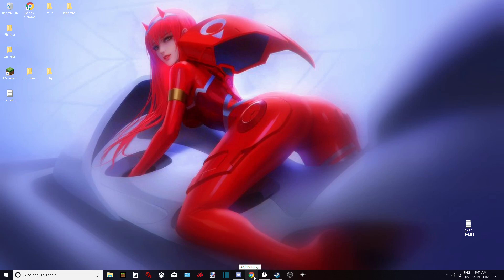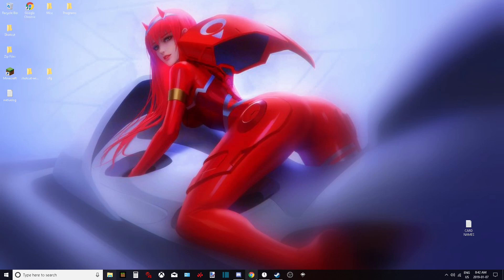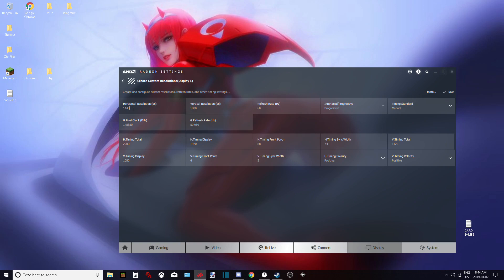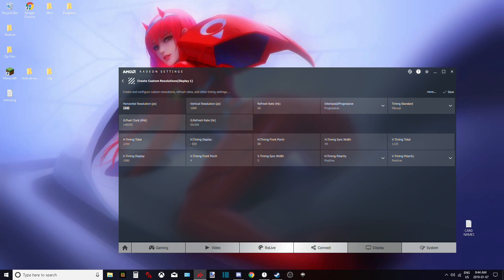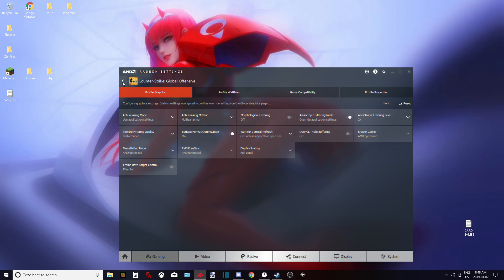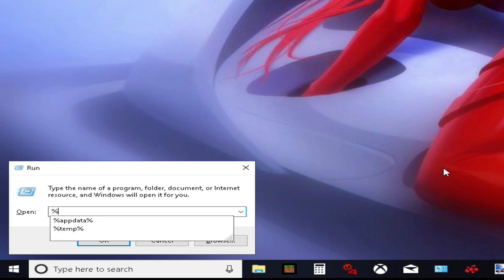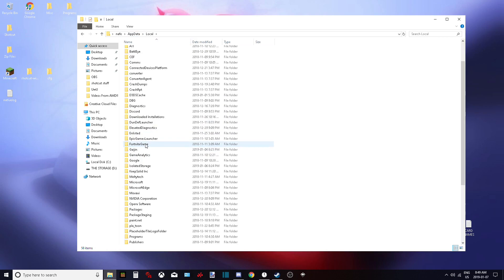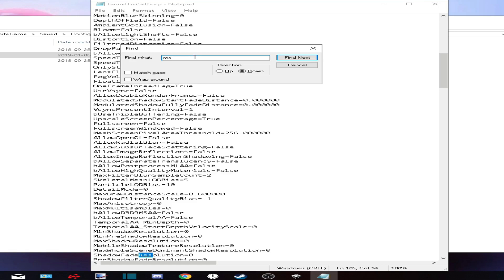How to 4 3 stretched in (CSGO) AND (FORTNITE) [AMD]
(Intro) - Moshi Moshi Savage gasp